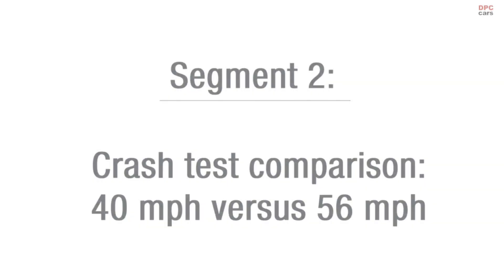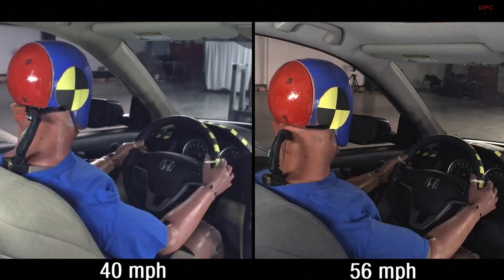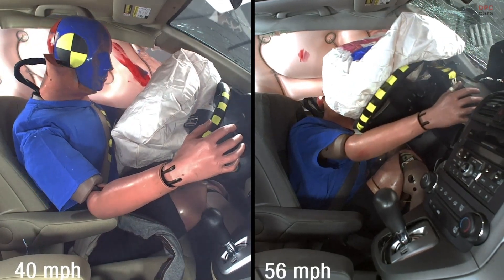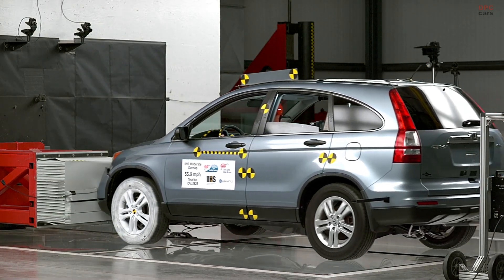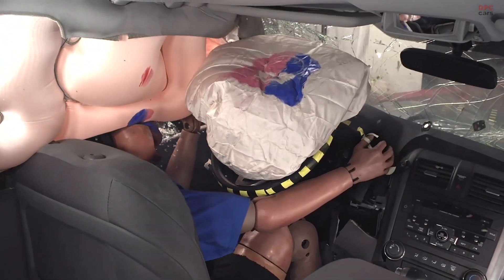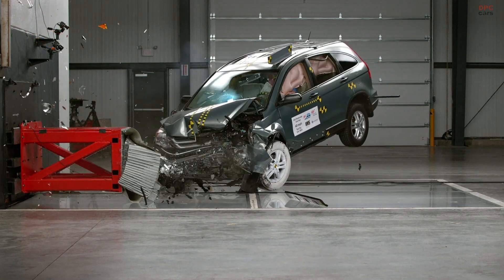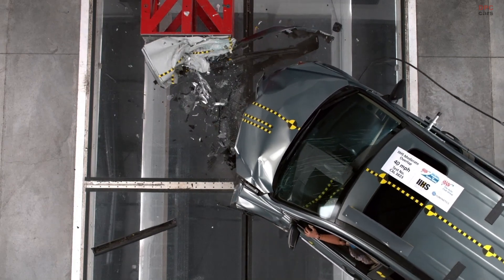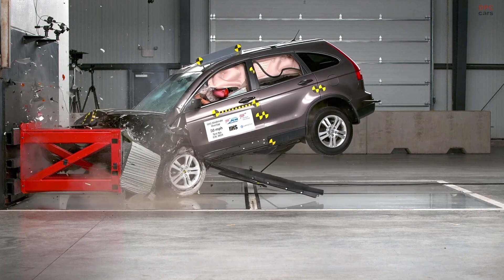Higher Speed Crash Testing Is Needed As Speed Limits Increase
Small speed increases can have huge effects on crash outcomes, as shown in new crash tests by the AAA Foundation for Traffic Safety, the Insurance Institute for Highway Safety (IIHS) and Humanetics. The safety organizations conducted crashes at three different impact speeds (40, 50 and 56 mph). They found the slightly higher speeds were enough to increase the driver's risk.